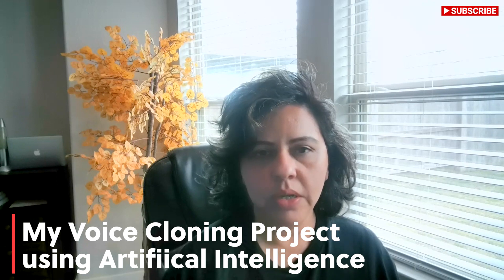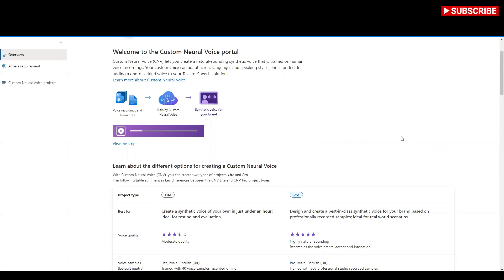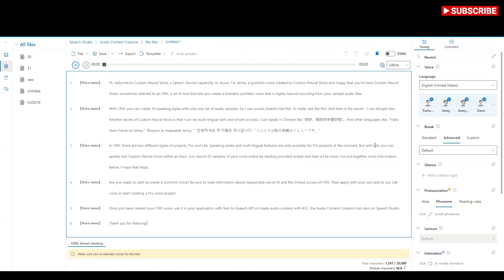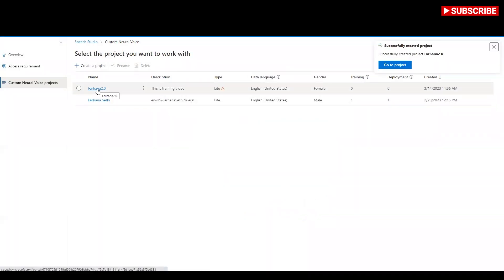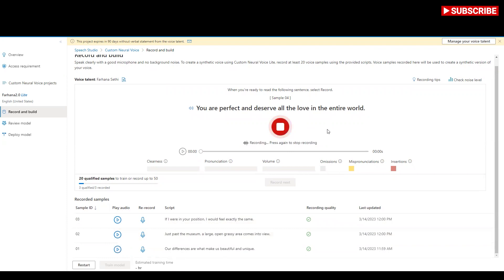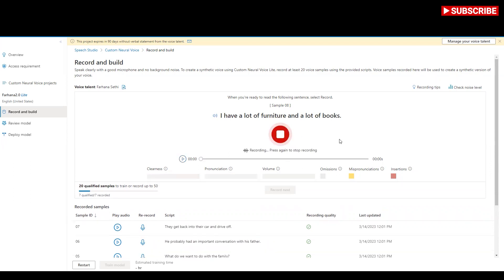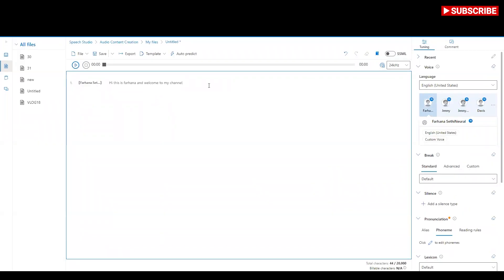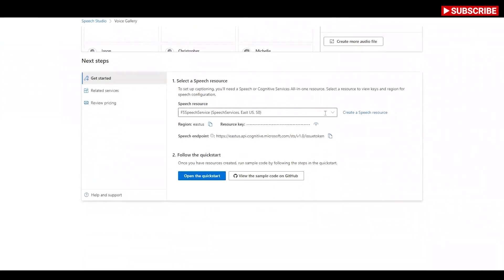Escaping the Ordinary: My Mind-Blowing Voice Cloning Experiment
My Voice Cloning Project using Artificial Intelligence
In this video, I'm sharing my mind-blowing voice cloning experiment using artificial intelligence. This experiment is an attempt to create a copy of my voice that is indistinguishable from the original.

If you're interested in voice cloning, then this video is for you! In this experiment, I use artificial intelligence to create a copy of my voice that is indistinguishable from the original. This project is an attempt to create a copy of my voice that is perfect for any situation. Watch the video to find out how the experiment went and see if you can tell the difference between the original and the clone!